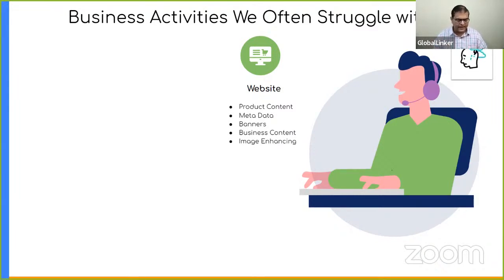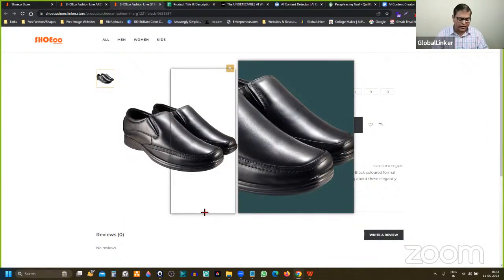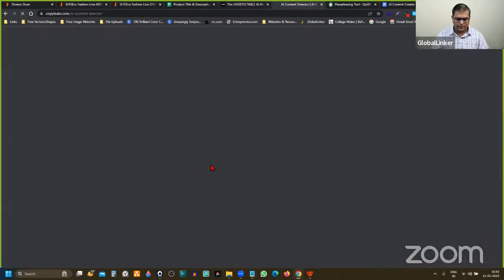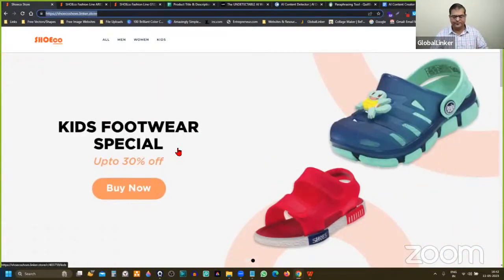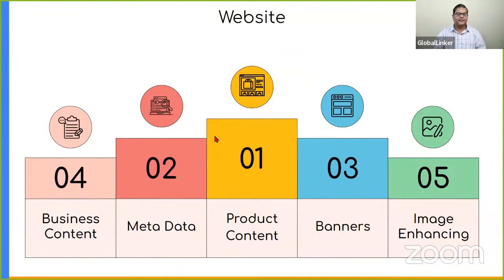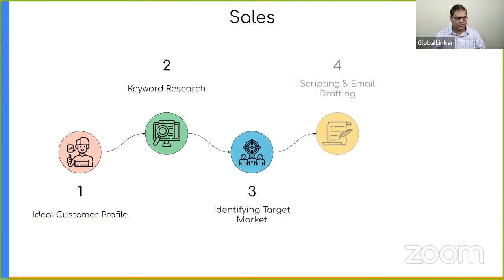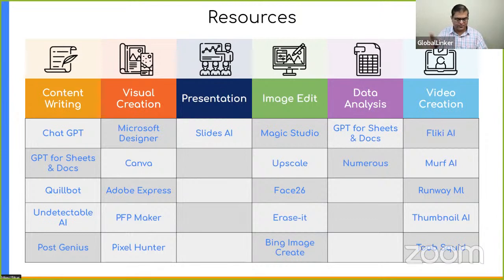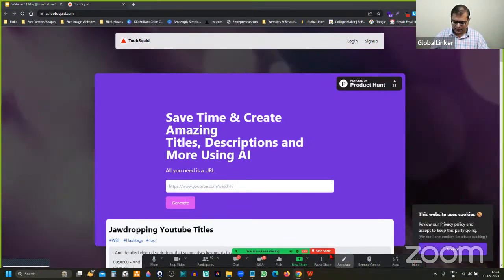[Webinar] How to Use AI Tools to Power Your Business Growth? | 11 May 2023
In today's fast-paced digital world, Artificial Intelligence (AI) has become a game-changer for businesses. It has revolutionised the way we work, communicate, and interact with our customers. With AI-powered tools, you can gain valuable customer insights, streamline operations, improve efficiency, and reduce costs.

As a savvy business person, it's crucial to stay ahead of the curve and harness the power of AI. Join our upcoming webinar, “How to Use AI Tools to Power Your Business Growth” on Thursday, 11 May 2023 from 4:00 - 5:00 PM.

In this webinar, you'll learn:
• What AI tools are available & how they can help your business
• How to use AI tools in your business
• Best practices for using AI tools to maximize business growth
• And more!

Don't miss out on this opportunity to unlock the power of AI and take your business to the next level.